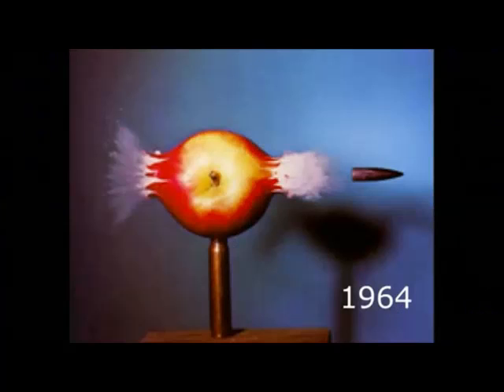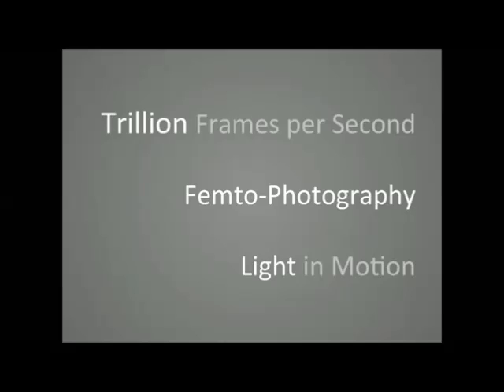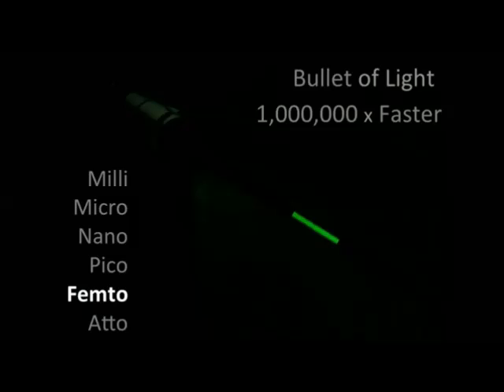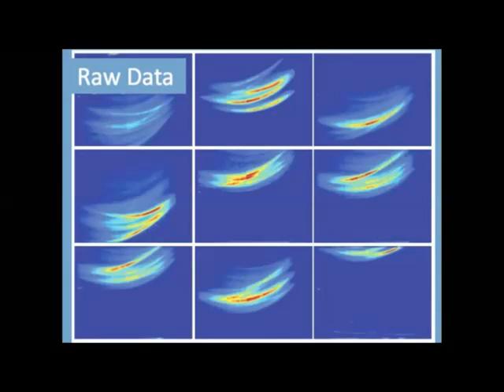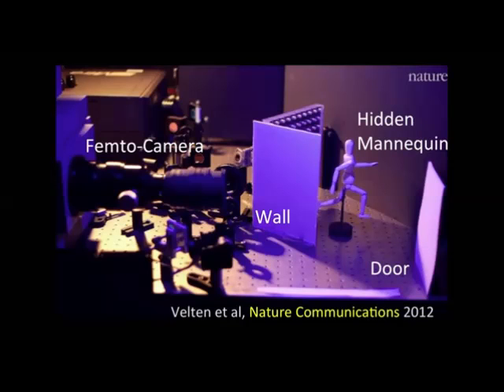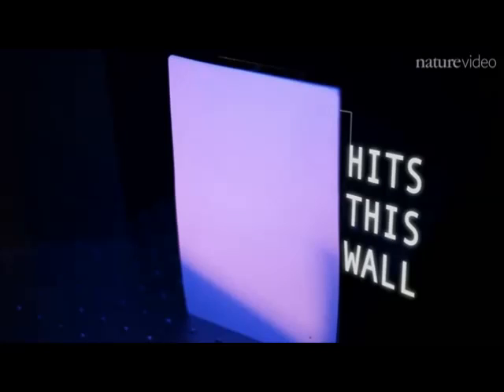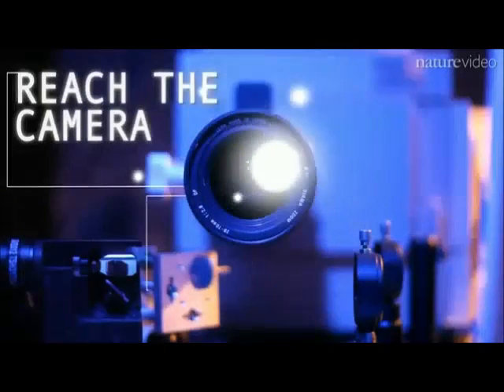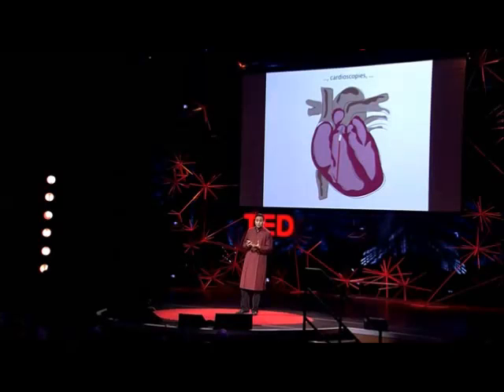ONE TRILLION. FRAMES PER SECOND.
i do not own the material
not used for commercial purposes